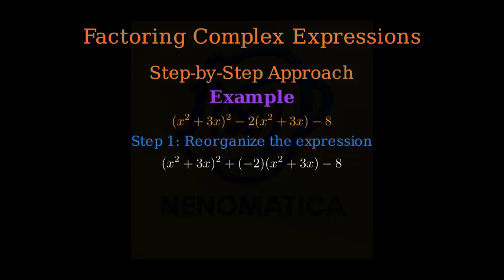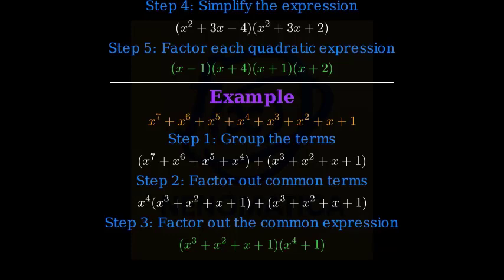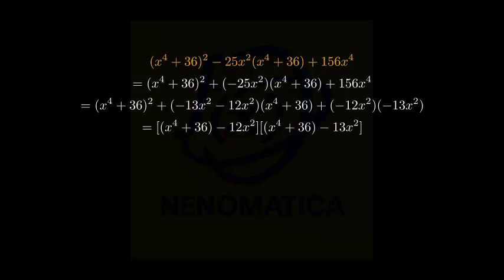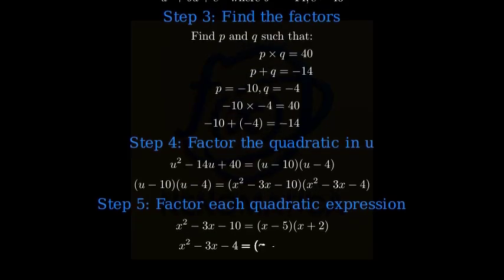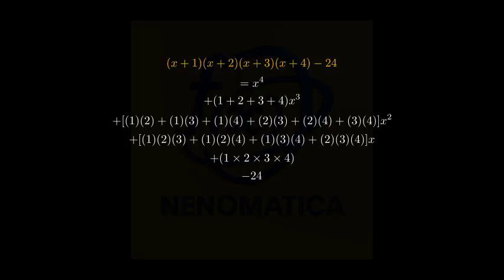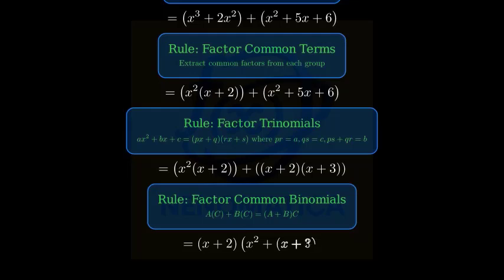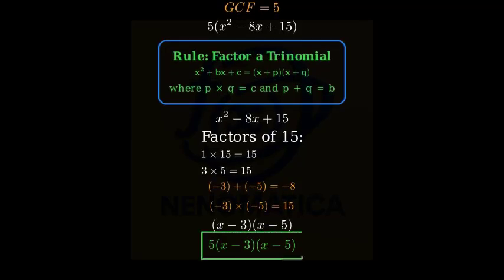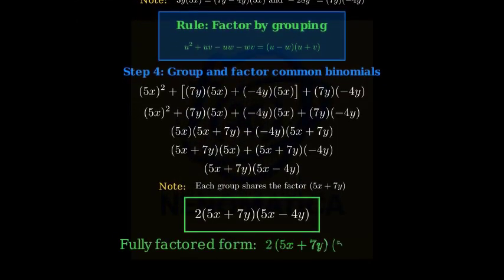Factoring Algebraic Expressions 7-3: quadratic trinomial by the sum and product method | NENOMATICA